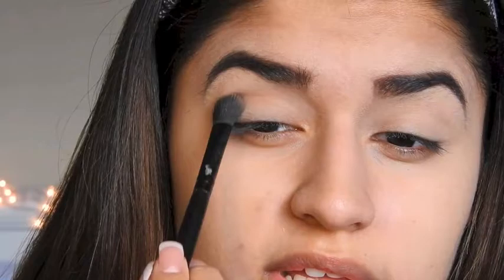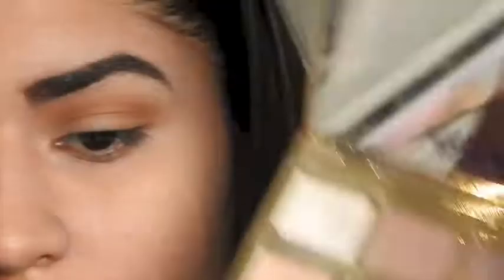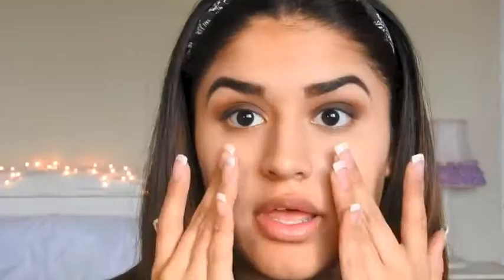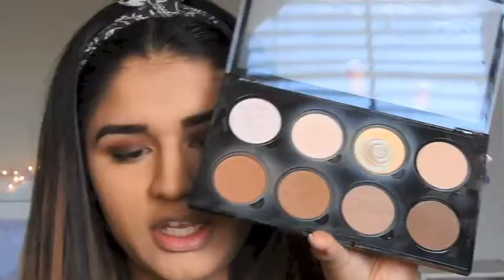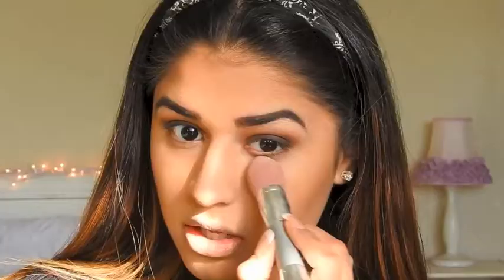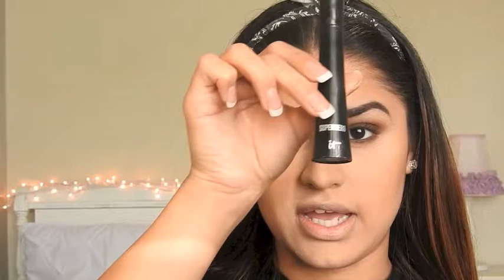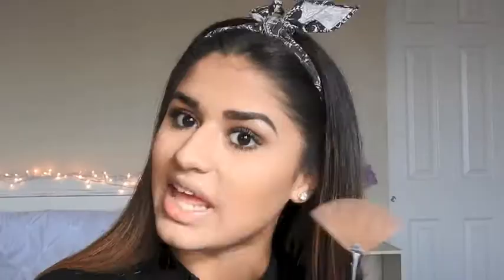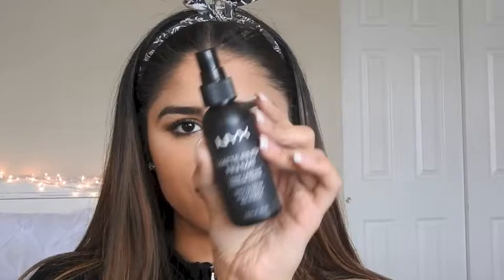BROWN SMOKEY EYE + FULL FACE ROUTINE | Natalia Gomez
Hey guys i hope you enjoyed watching the video! I love this brown smokey eye look it is so simple and easy and it doesn't take long at all!

Hate u Love u by Olivia O'Brien

Say You Won't Let Go by Matt Terry

Pillowtalk by Zayn Malik